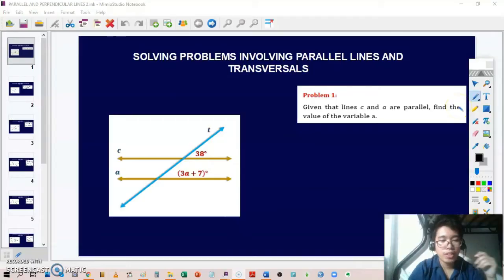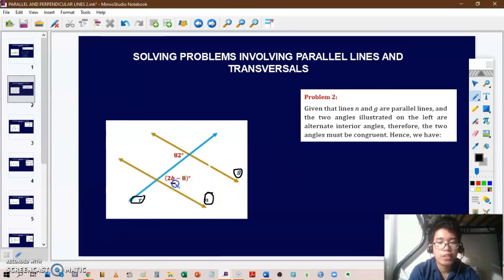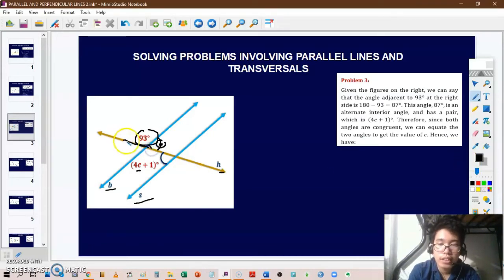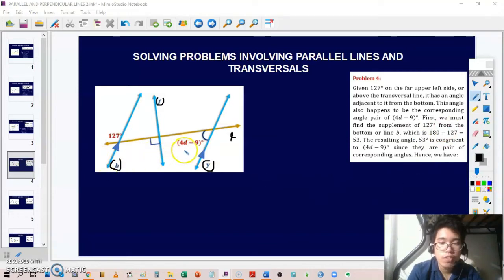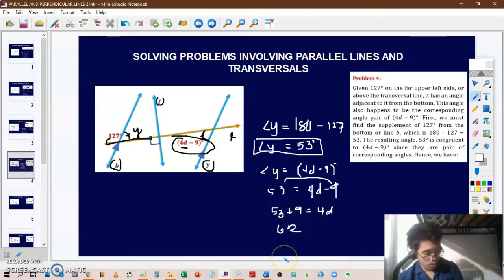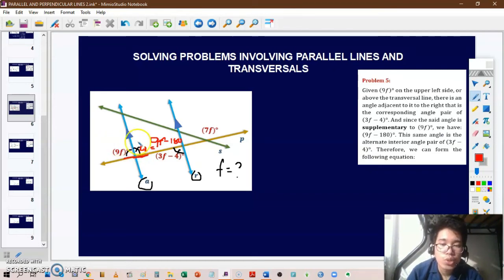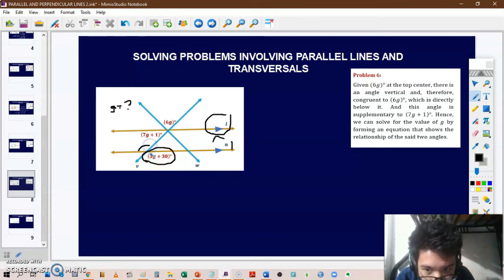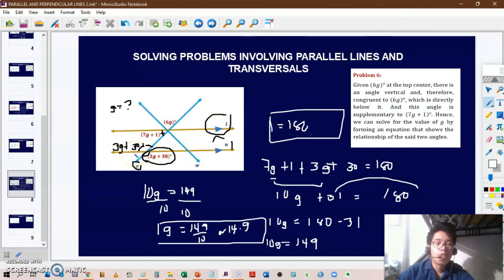Parallel and Perpendicular Lines Part 3 Problem Solving